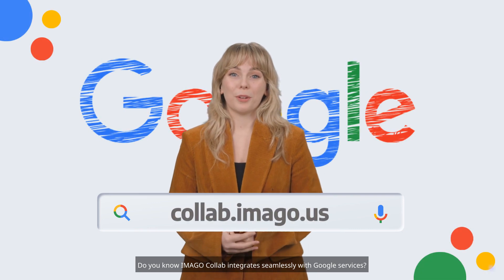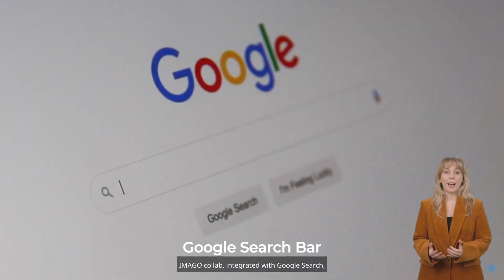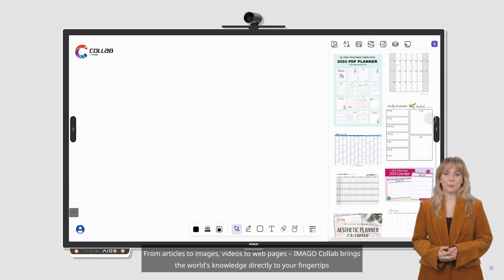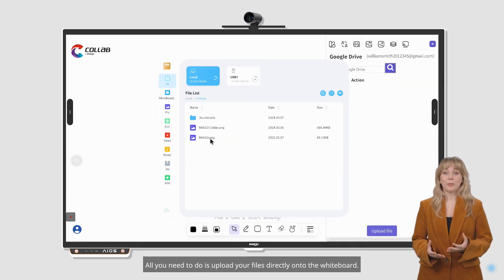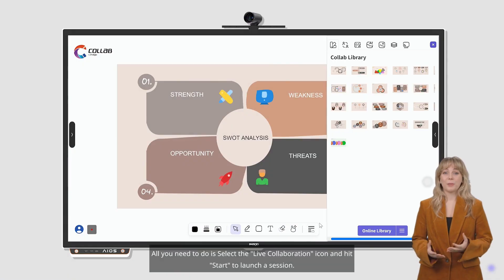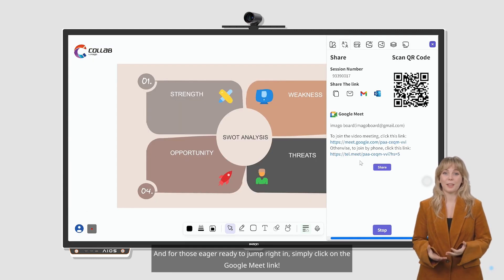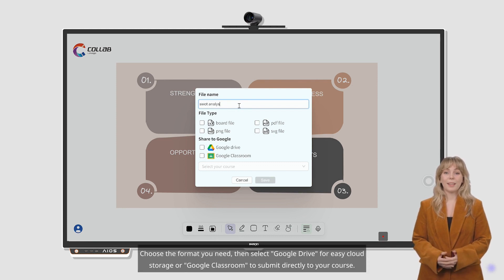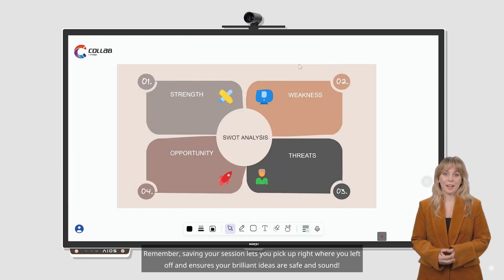IMAGO Collaborative AI Online Whiteboard | Google Integration for Seamless collaboration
Ready to take your collaboration to the next level? Join us in this captivating video as we explore the incredible features of Collab Online Whiteboard, powered by Google integration.

🔍Search & Discover: Search directly on Collab and instantly visualize your ideas.
📂 Google Drive: Drag and drop files straight from Google Drive onto your online whiteboard for instant access.
🌐 Google Meet:  Launch and join Google Meet sessions directly from Collab.
💻 Google Classroom: Save your Collab sessions directly to Google Classroom for easy access and review.

Get ready to boost your productivity and creativity with Collab whiteboard's incredible Google integration!

🔗 Visit the link here to register and discover more about IMAGO Collab